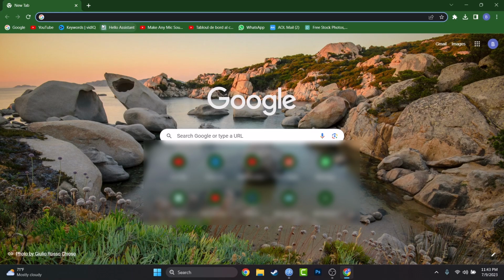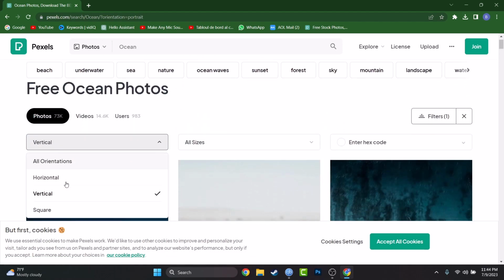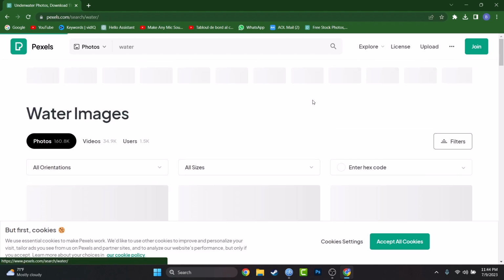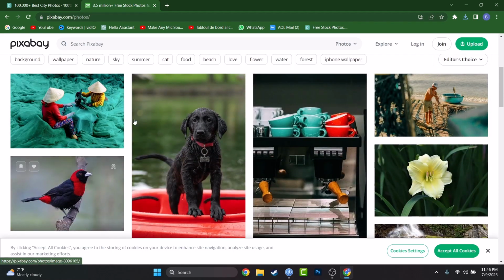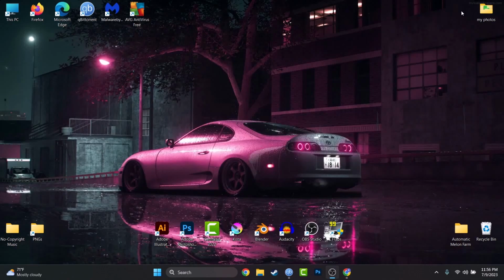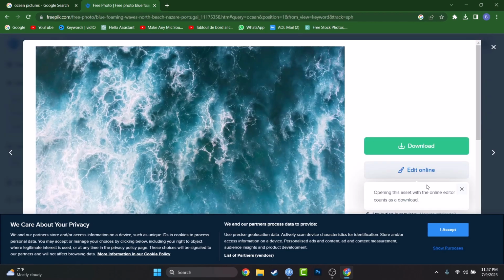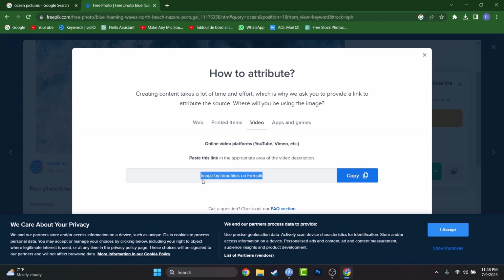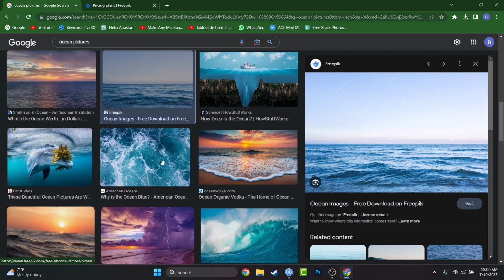Where To Find 100% Free Stock Photos (No Copyright)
In this tutorial, I'll guide you on where to find high-quality, free stock photos for your projects. Whether you're a content creator, designer, or just someone looking for stunning visuals, this video has got you covered.

📸 Free Stock Photo Websites 📸
In this tutorial, I'll walk you through some of the best platforms where you can discover a wide range of free stock photos. You'll learn about user-friendly websites that offer a diverse collection of images to suit any project.

🔍 Why Free Stock Photos? 🔍
Using stock photos can save you time and money while elevating the visual appeal of your content. I'll explain the benefits of incorporating these images into your work and share tips for selecting the perfect photos for your projects.